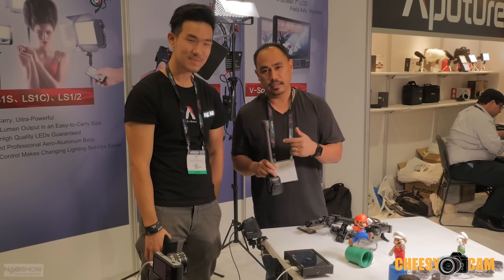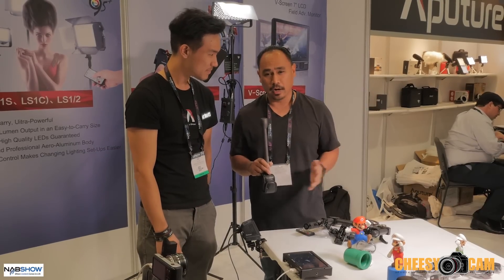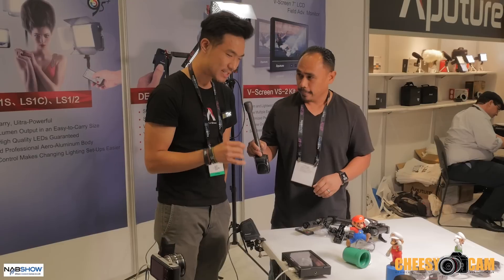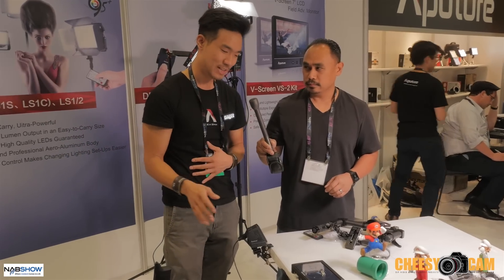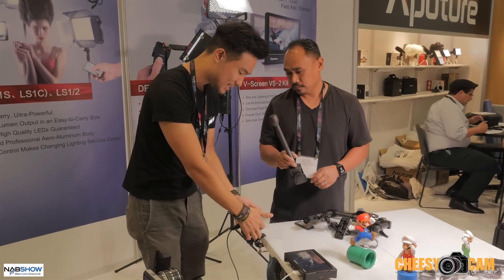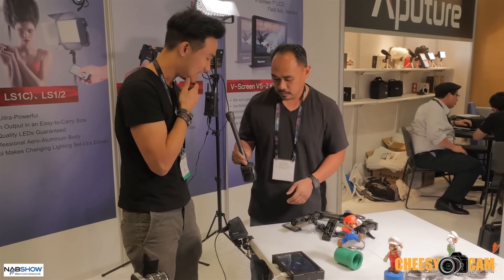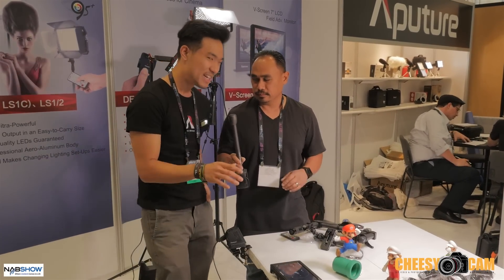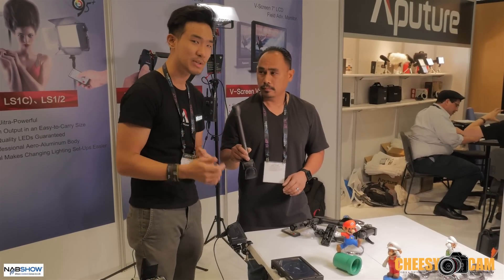Aputure Array Trans 60GHZ Wireless HD Video Transmitter Receiver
Aputure Array Trans Amazon

This interview was conducted at NAB 2014 about Aputure's new Array Trans 60GHZ Wireless HD Video Transmitter Receiver. The product was delayed on it's release, but is now available.